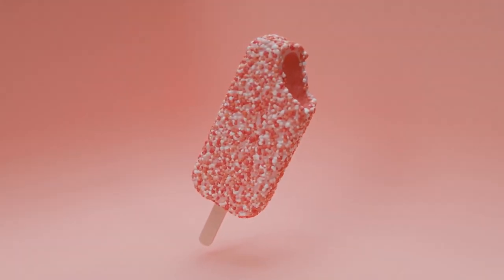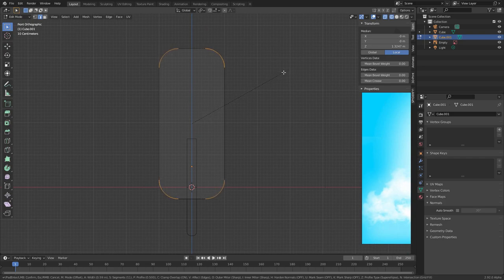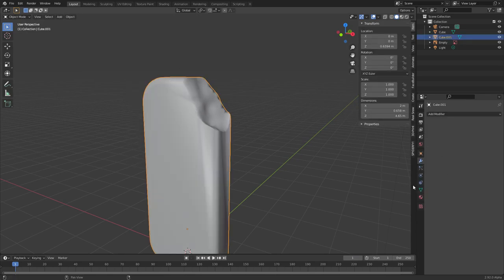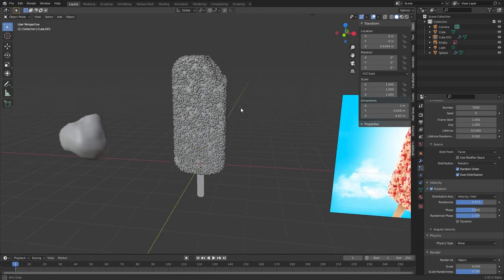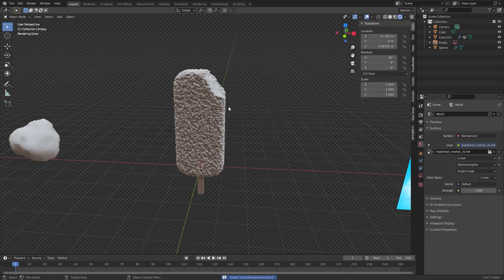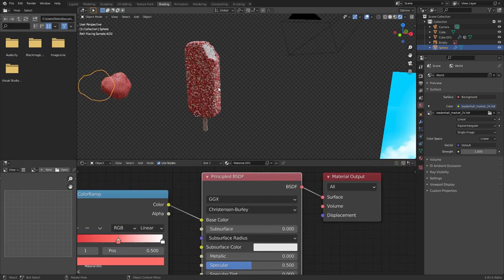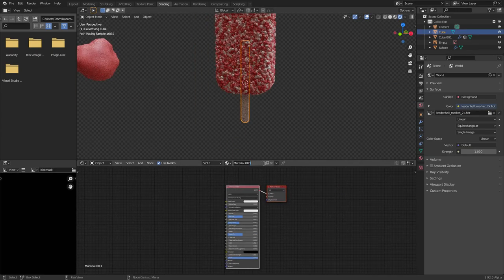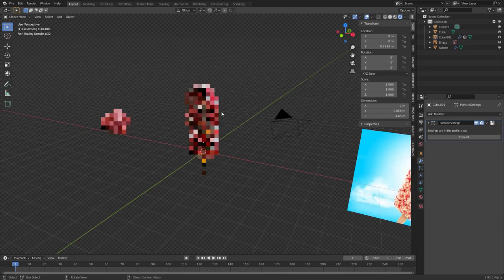A New Kind of Diet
my cream your cream we love ice cream